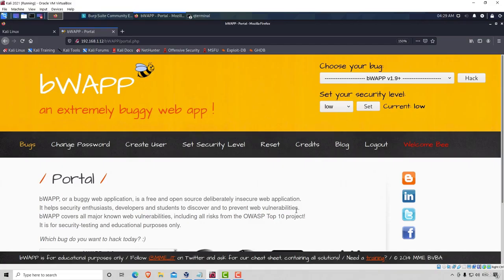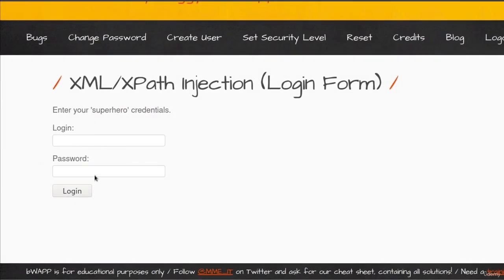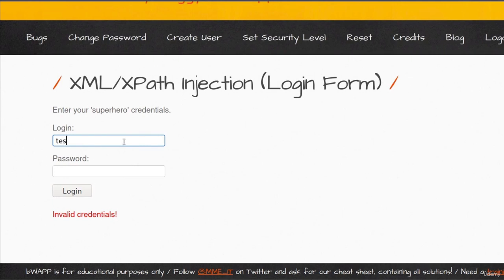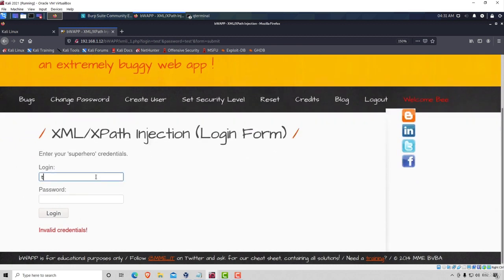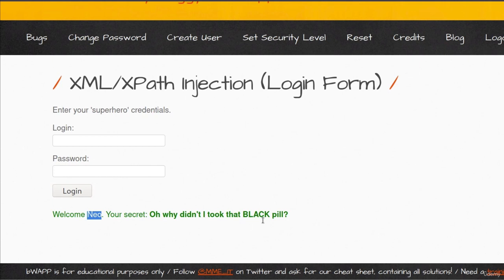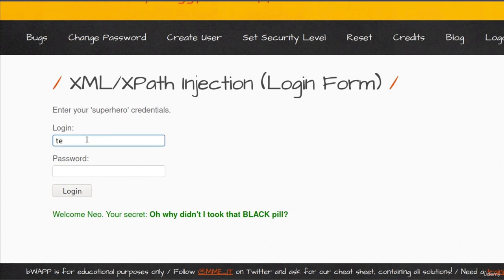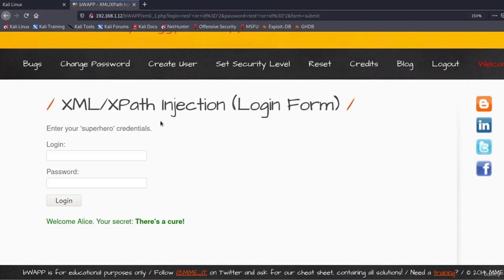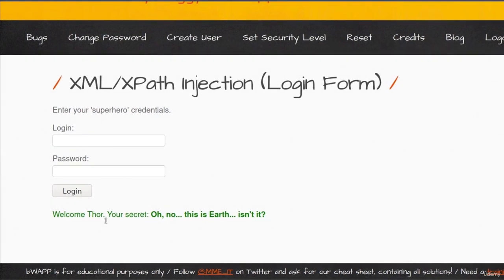002 XPath Injection 2